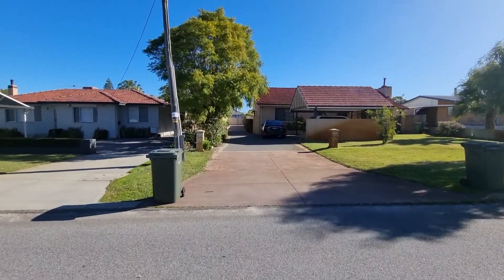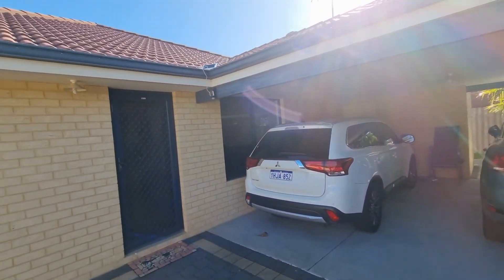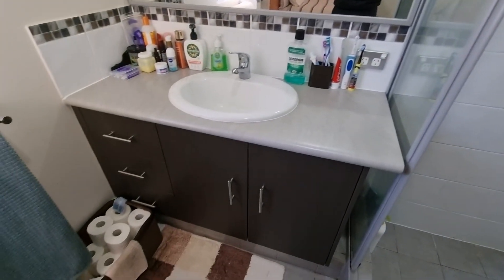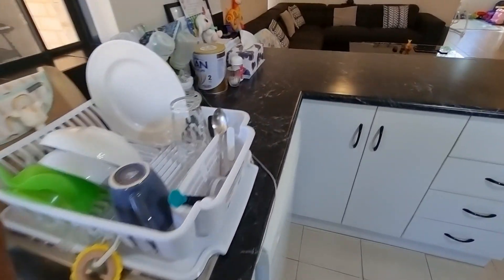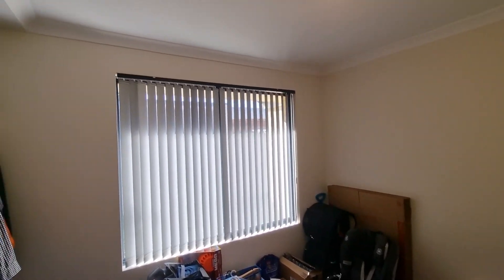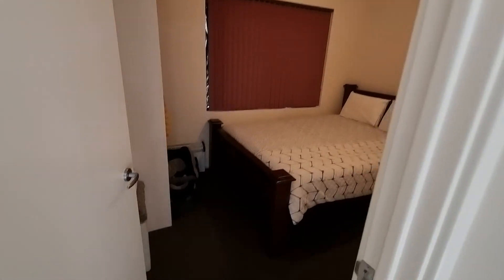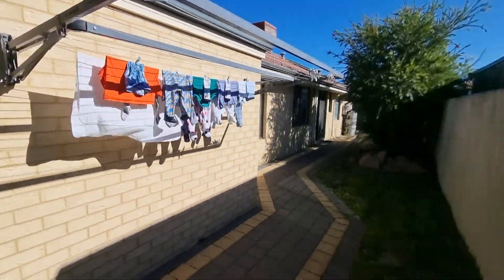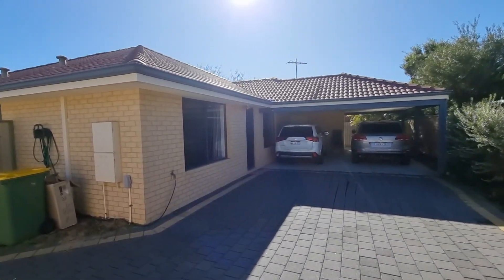106a Thomas St Queens Park WA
large family home set securely to the rear on 464sqms of land. Boasting 4bed 2bath and the perfect house plan for kids this is situated nicely to Shopping Centre, Schools and Train Station.